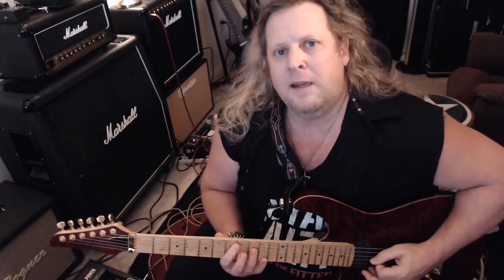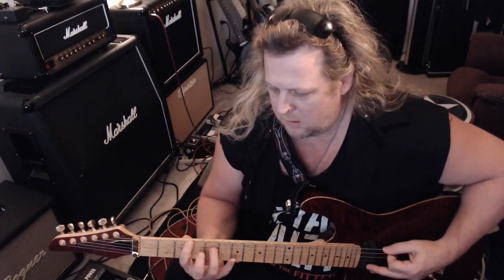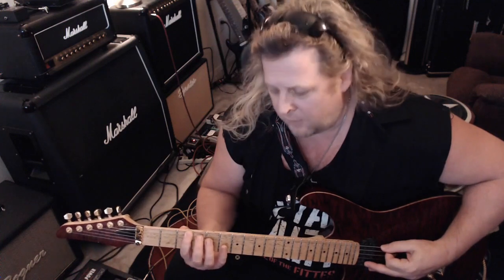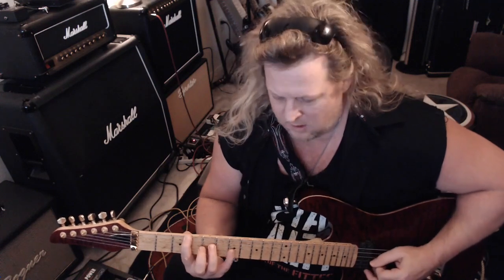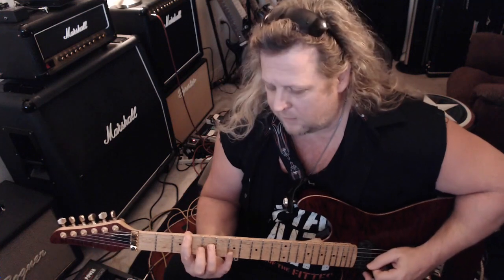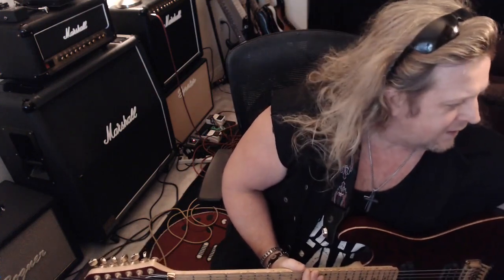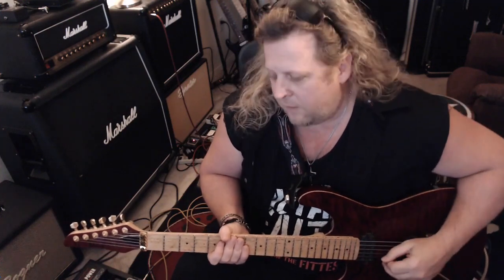5 Underrated Guitar Riffs of 80's Metal-Part 1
★☆★ GET YOUR FREE SWEEP PICKING GUIDE HERE! ★☆★

★☆★ LESSON PACKS HERE! ★☆★

5 killer underrated riffs from great bands like Ratt, Dokken, TNT, Blue Murder and Q5!!!